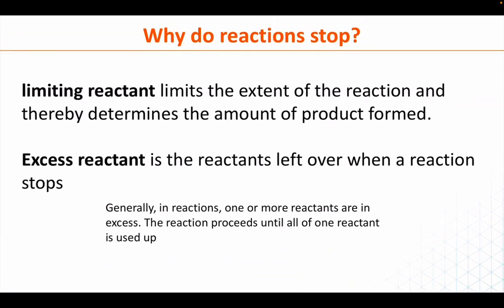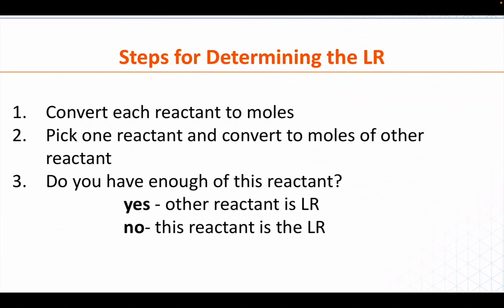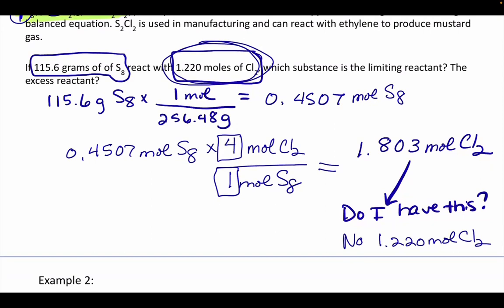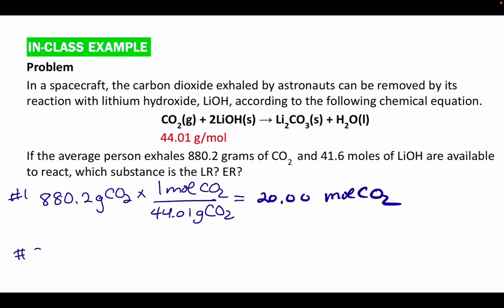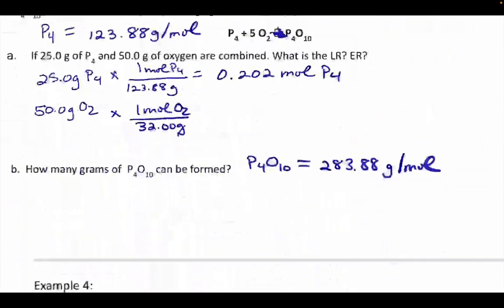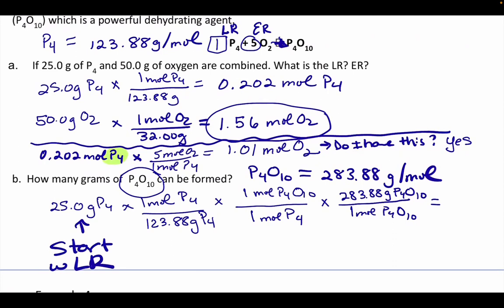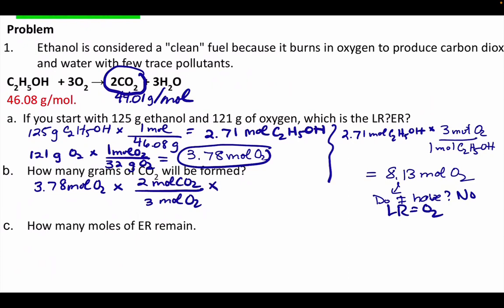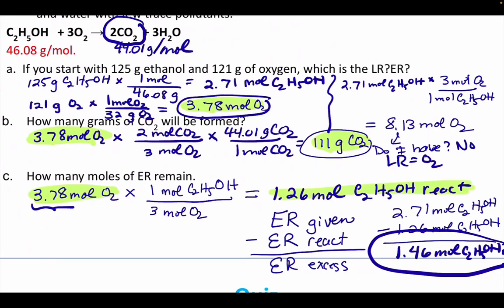EPHS HONORS CHEM Limiting Reactants Lesson 3 Mod 10